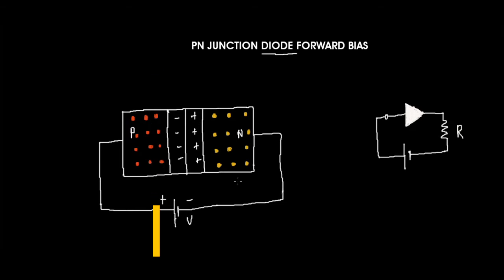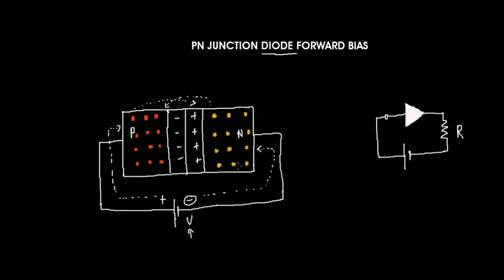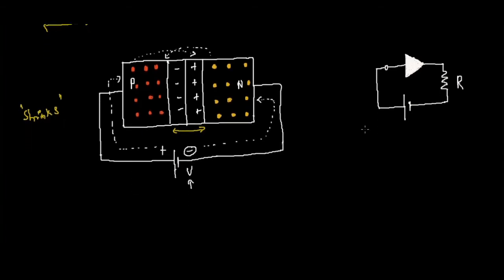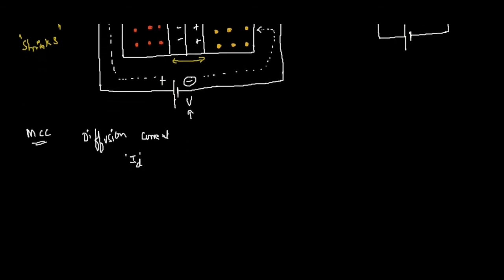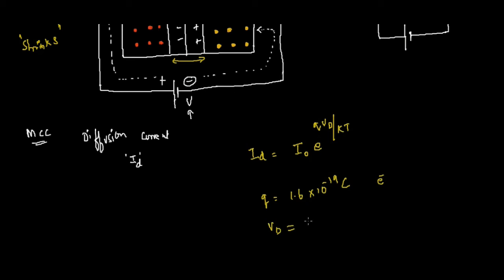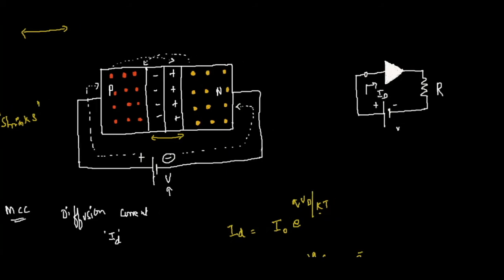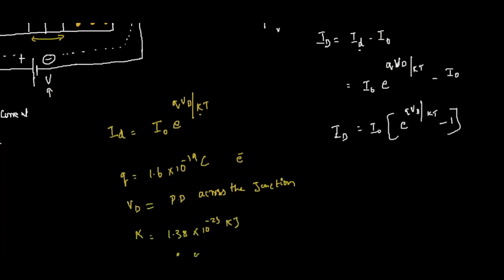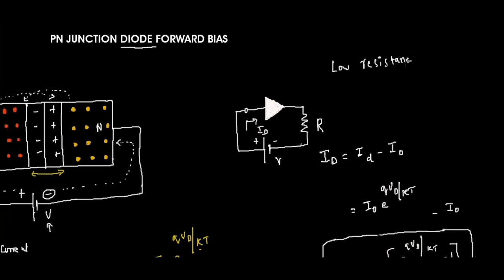Forward Bias Operation of PN Junction Diodes